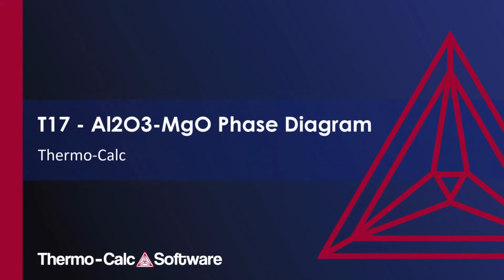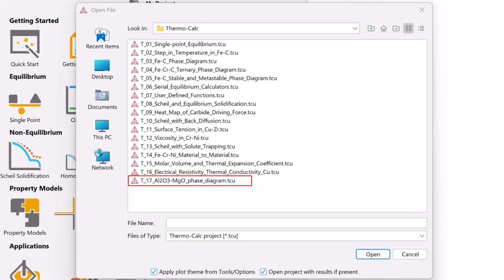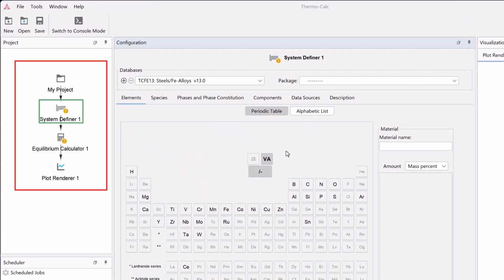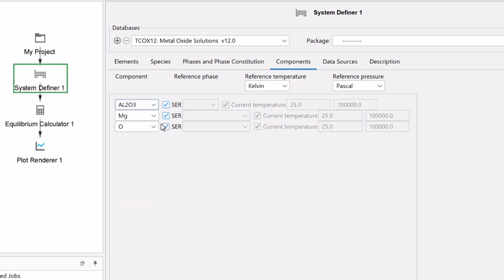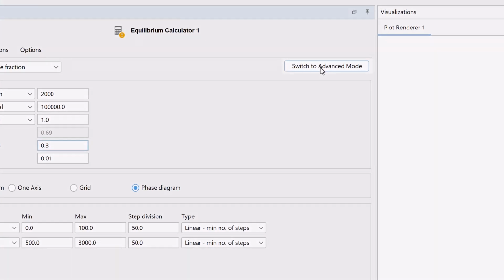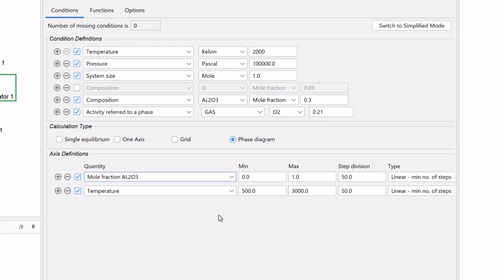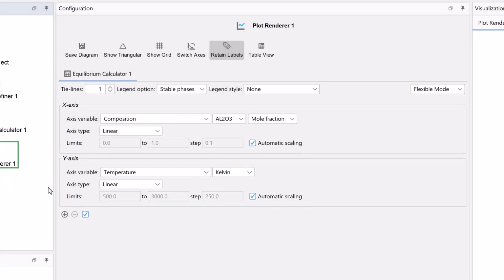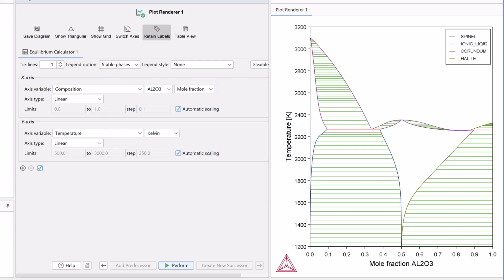Example T_17 - Al2O3-MgO Phase Diagram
Learn how Thermo-Calc can be used to calculate a phase diagram for the oxide system Al2O3-MgO in this tutorial video.

The calculation is based on example T-17 of the examples included in your software, but this video will walk you step-by-step through how to set up the calculation and offers an explanation of the results.

~~TIMESTAMPS~~
0:00 Intro
0:30 Access the Example File included in your software
0:58 How to set up a phase diagram calculation for an oxide system using components
3:25 Results of the Al2O3-MgO phase diagram